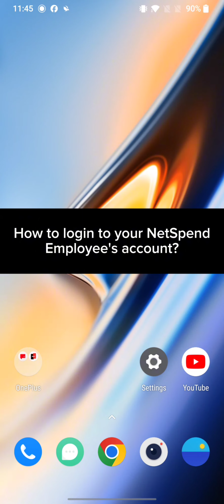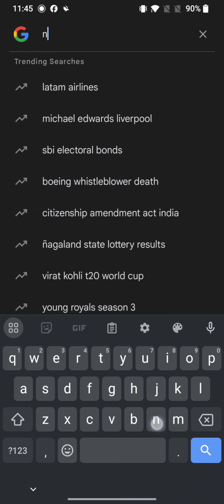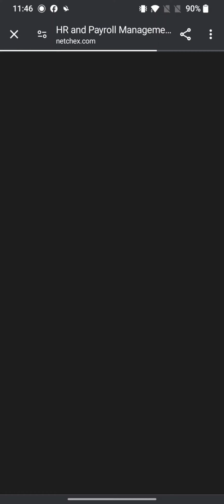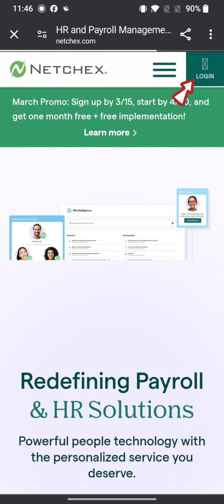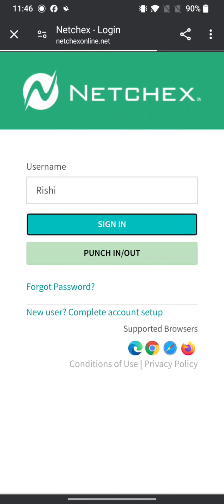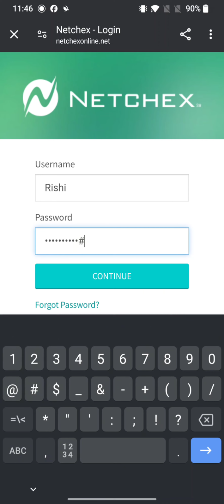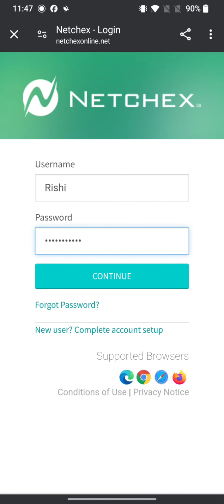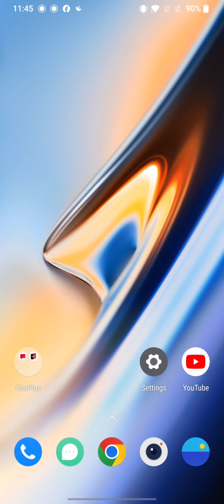How to Login Netspend Employee Account? Netspend Employee Account Sign in Tutorial (2024)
Welcome to our step-by-step guide on how to effortlessly log into your Netspend employee account! If you're a Netspend employee looking to access your account for the first time or just need a refresher on the login process, you've come to the right place.